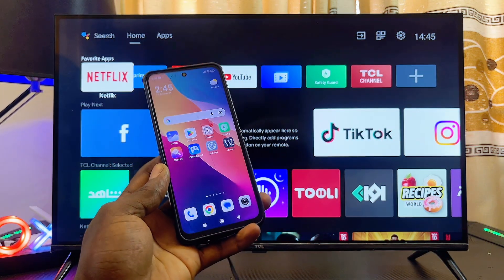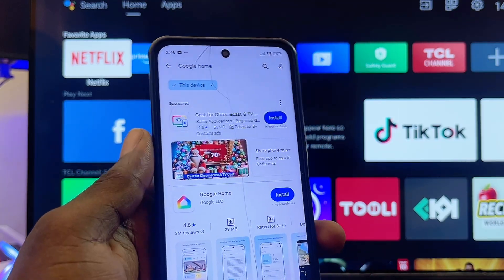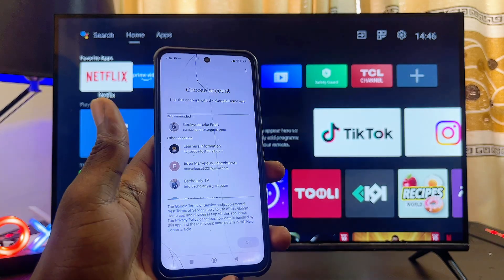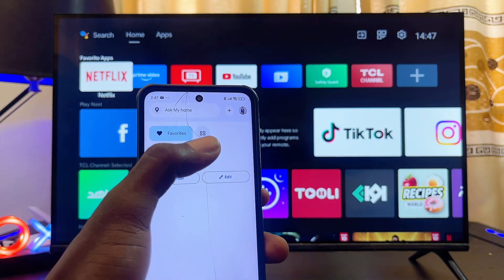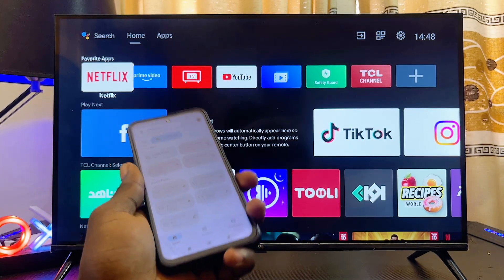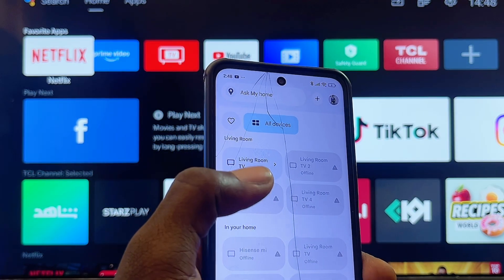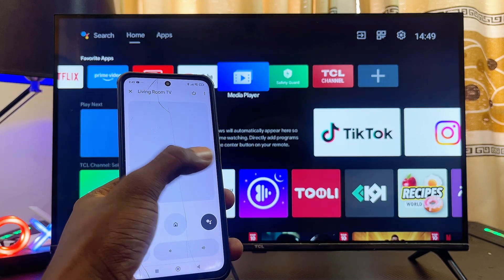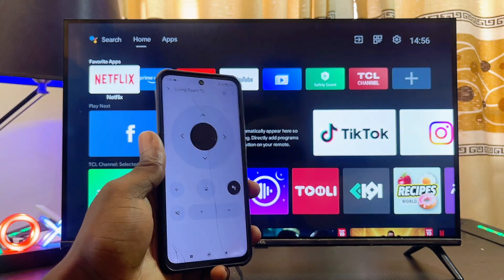How to Use Your Phone As Remote for Android TV!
In this video, I’ll show you step-by-step how to use your phone as a remote control for your Android TV. If you’ve misplaced your Android TV remote, it’s not working properly, or you simply want a more comfortable way to control your TV, this guide is perfect for you. I’ll show you how to use your mobile phone — whether you’re using an iPhone or Android phone — as a remote for your Android TV using the Google Home app. You’ll learn how to connect your phone and TV to the same Wi-Fi network and use the remote feature inside the app to navigate your Android TV with ease.

By the end of this video, you’ll be able to control your Android TV using your smartphone, adjust the volume, open apps, and move through menus just like you would with a real remote. It’s simple, fast, and works perfectly on all Android TVs.